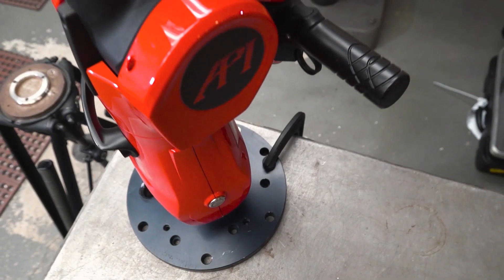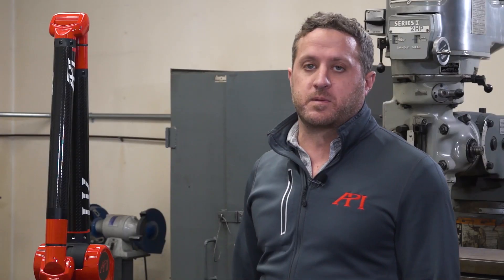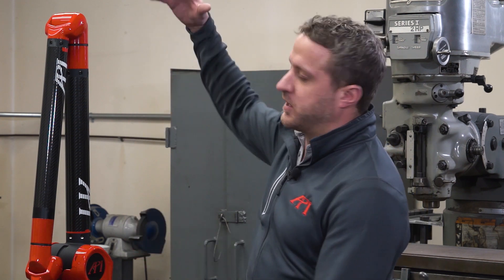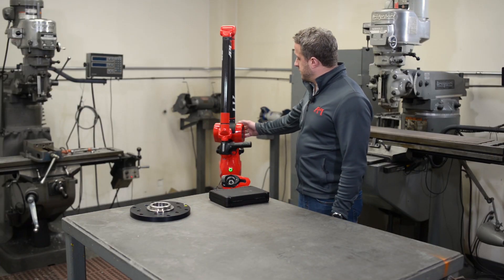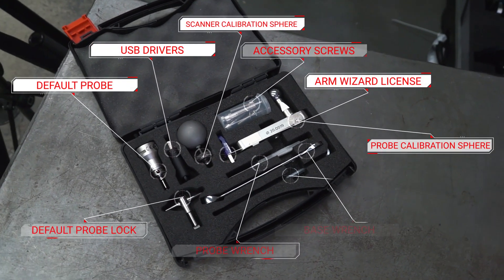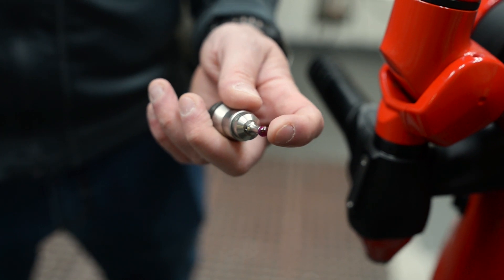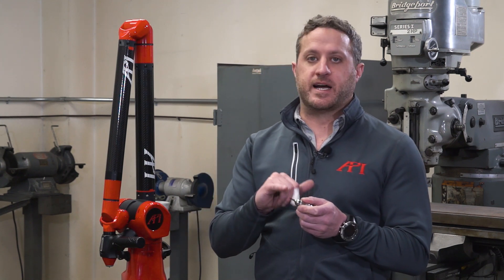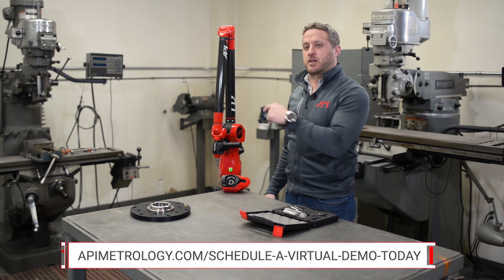API Arm | Virtual Demo | Part 1 of 3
Last week, API announced the availability of Live Web demos to support our customers during these turbulent times. But we’re not stopping there. We’re also creating virtual demos of our product line that are available to you on demand, 24/7.
Here is Part 1/3 for our Virtual Demo of the API Arm below, with the other parts available below:

If you aren’t familiar with our Arm, here is your opportunity to learn about our ranged offerings, all of which have point measurement and scanning capability for inspection and reverse engineering on all part surfaces and colors and work with all major softwares.